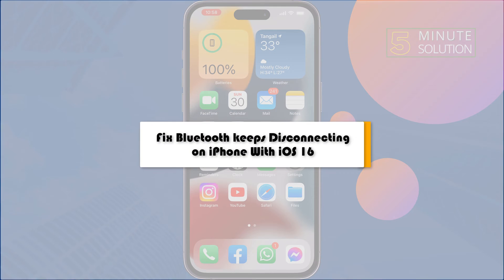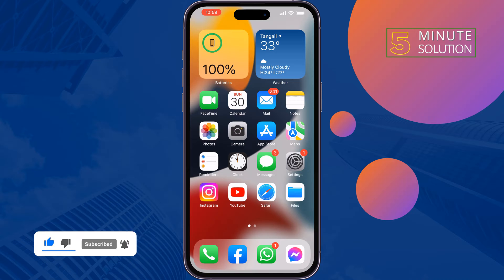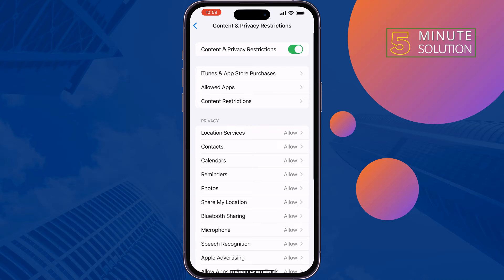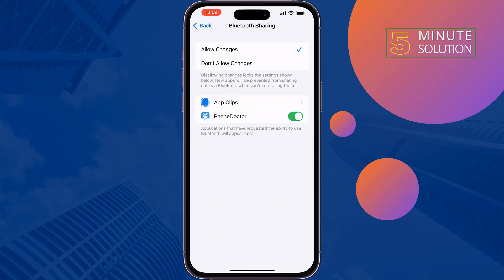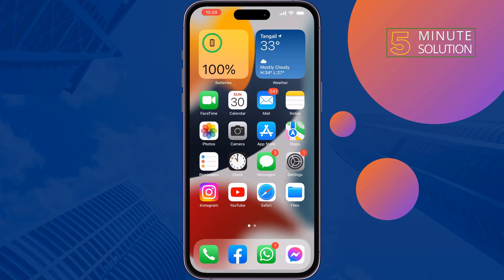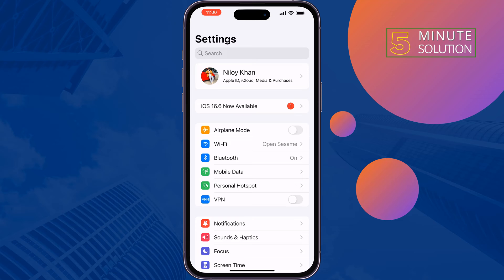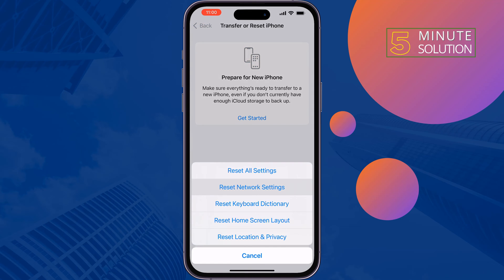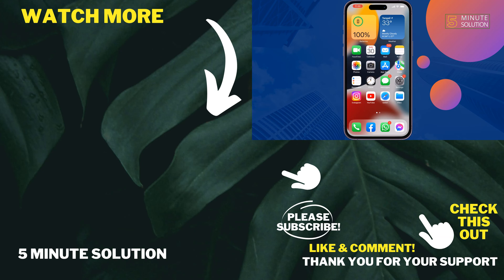Fix Bluetooth keeps Disconnecting on iPhone | Iphone bluetooth not working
Does Bluetooth keep disconnecting on your iPhone? It leads to major inconveniences as times. Here are the best ways to fix the issue.